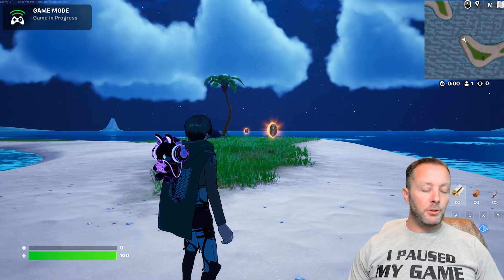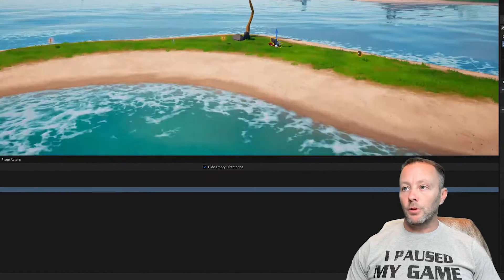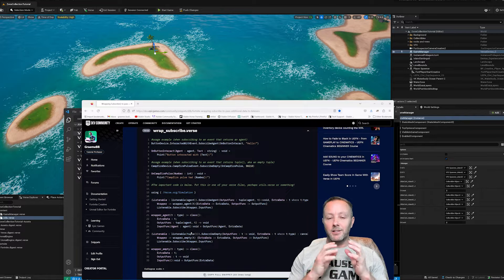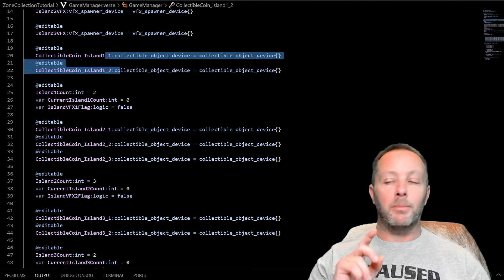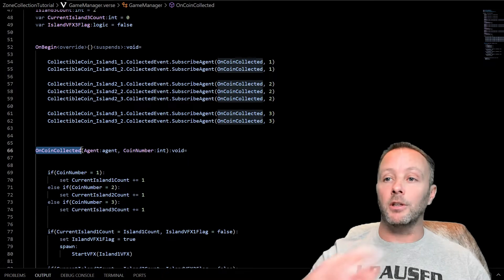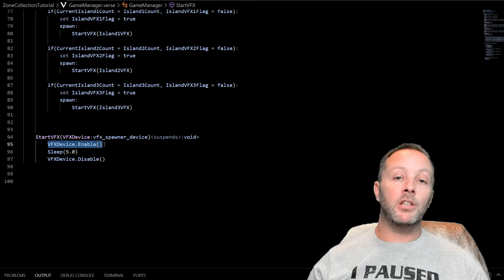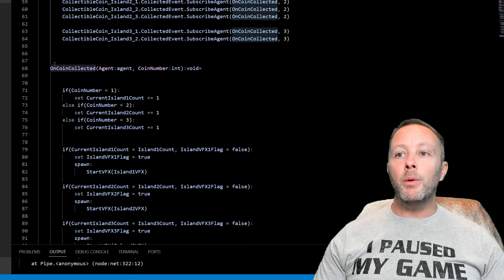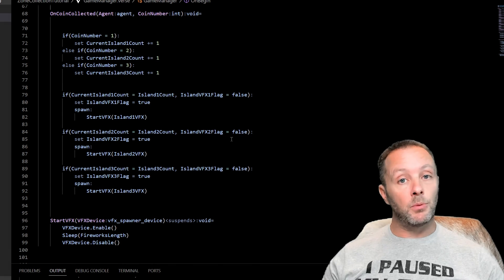USE THIS! To Subscribe To Events With Verse In UEFN